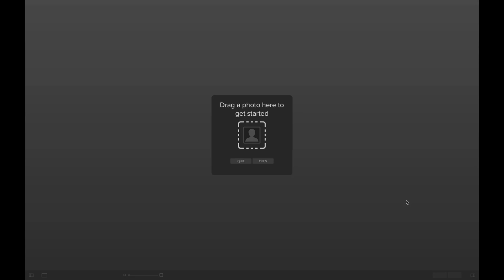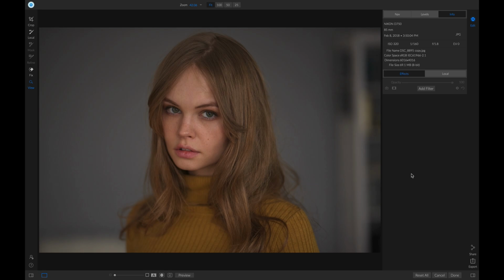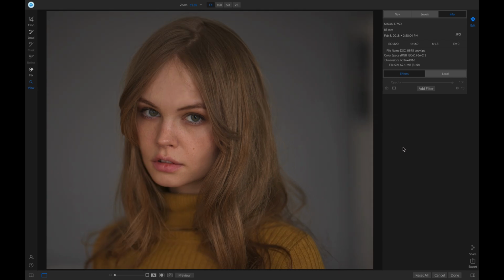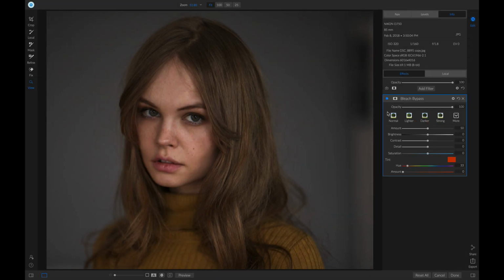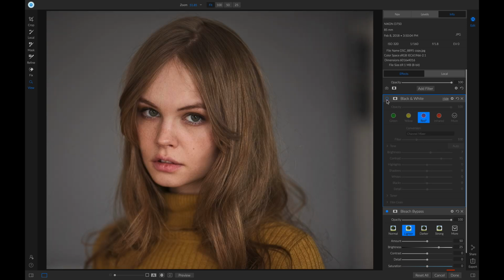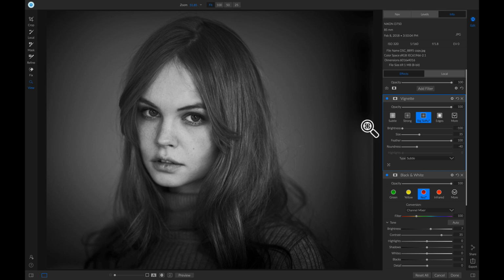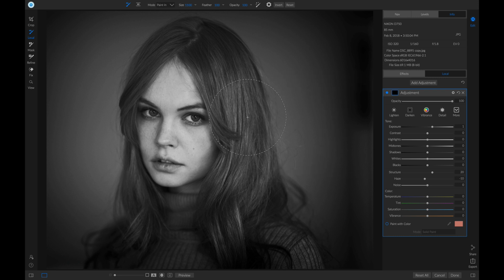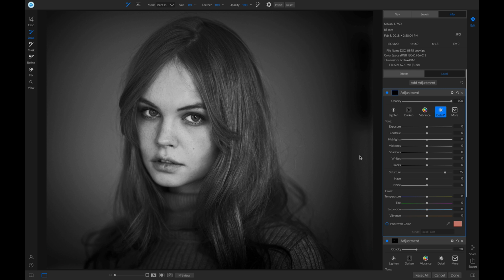Stylizing First Portrait in ON1 Effects 2019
Learn how to style your first portrait inside ON1 Effects 2019. We will first locate our tool bar and begin modifying our portrait. After cropping we will apply different creative filters to stylize. Then we will selective apply style with Local Adjustments.